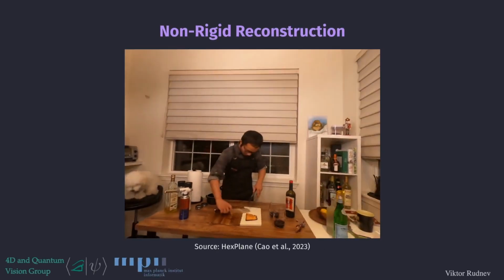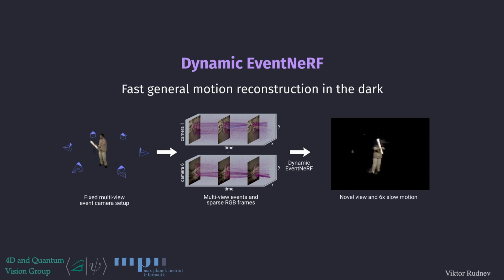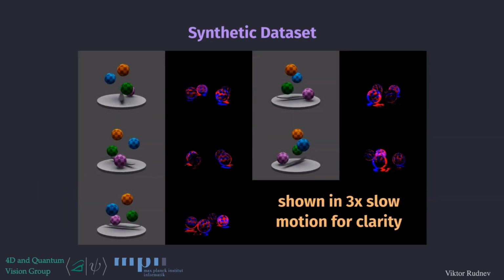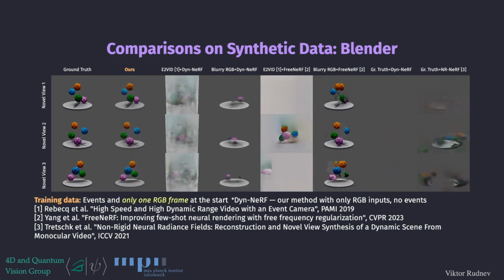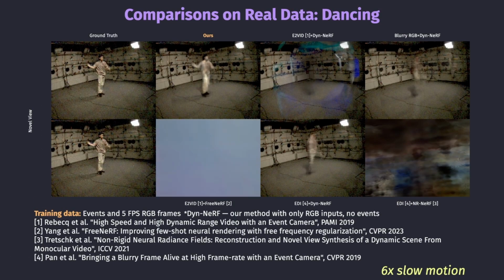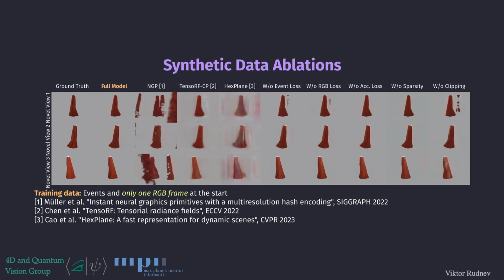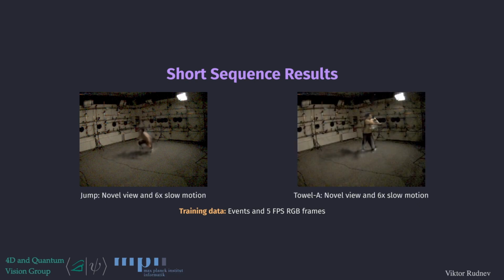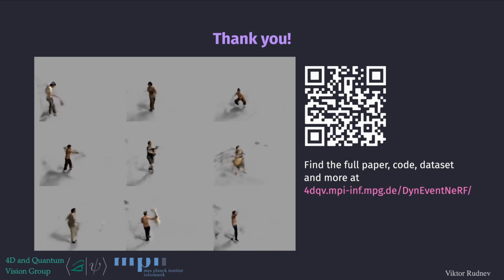[CVPRW 2025] Dynamic EventNeRF: Reconstructing Dynamic Scenes from Multi-view RGB and Event Streams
Abstract: Volumetric 3D reconstruction of dynamic scenes with visual sensors is an important problem in computer vision. It is especially challenging in poor lighting and with fast motions. One difficulty is due to the fundamental limitations of RGB cameras: To capture fast motion, the framerate must be increased, which in turn requires more intense lighting. In contrast, event cameras, which record changes in logarithmic pixel brightness asynchronously, are much less dependent on lighting, making them more suitable for recording fast motion. We, hence, propose the first method to reconstruct a scene in 4D from sparse multi-view event streams and sparse RGB frames. We learn a sequence of cross-faded time-conditioned NeRF models, one per short recording segment. The individual segments are supervised with a combination of event- and RGB-based losses and sparse-view regularisation. We assemble a real-world multi-view camera rig with six static event cameras mounted around the object, and record a benchmark multi-view event stream dataset of challenging motions. Our work outperforms RGB-based baselines, producing state-of-the-art results, and opens up the topic of multi-view event-based reconstruction as a new path for fast scene capture beyond RGB cameras.